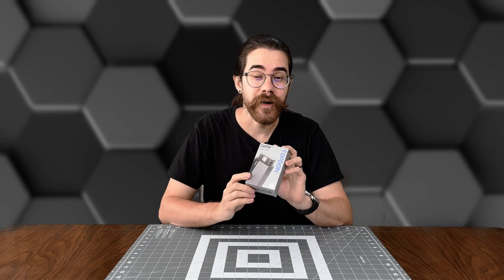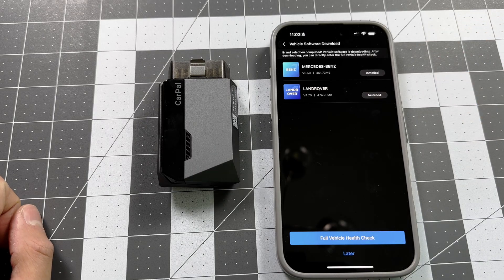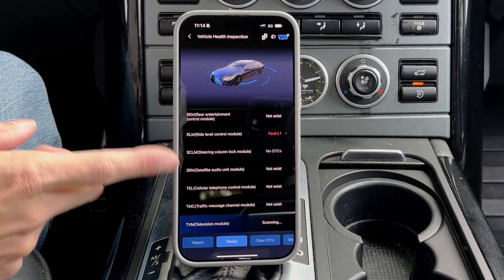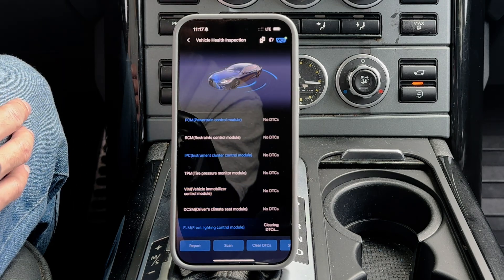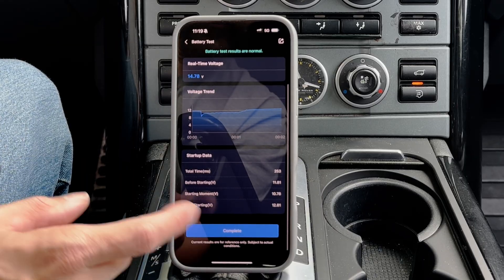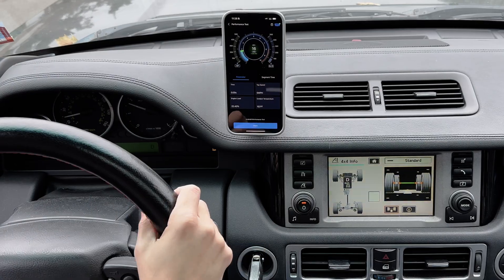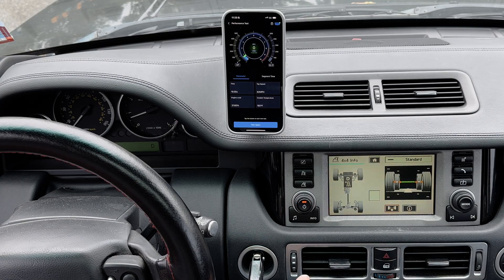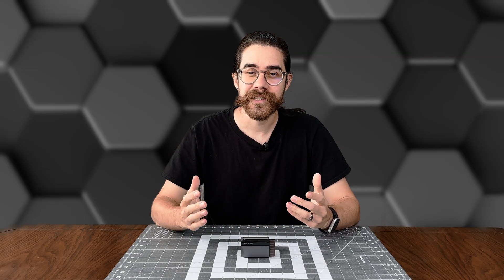Turn Your Smartphone into a Diagnostic Tool! – TOPDON Carpal Review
Today we’re checking out the TOPDON Carpal! It’s a bluetooth OBD2 scanner that can do a lot! It can read and reset codes, test your 0-60 time, do oil resets and more, and in this video we’re going to test it out on a Range Rover and a Mercedes!

Shortcuts:
0:00 – Intro/unboxing
1:13 – Initial registration
2:32 – 2007 Range Rover Supercharged
4:36 – TopFix assistant
5:18 – Checking more codes
6:32 – Battery test function
7:40 – Live data
9:20 – Performance test function (0-60)
10:29 – 2008 CL63 AMG
11:57 – Maintenance tools
12:23 – Adding brands and renewals
12:53 – Final thoughts

This unit was sent to me for free by TOPDON.